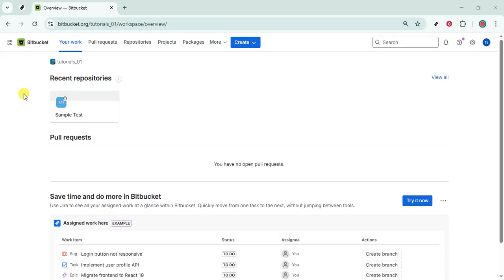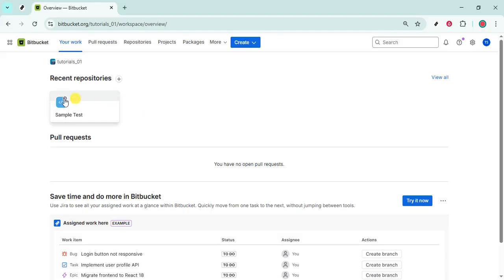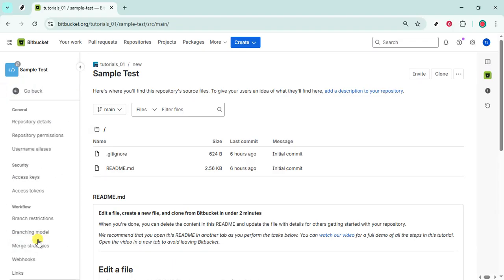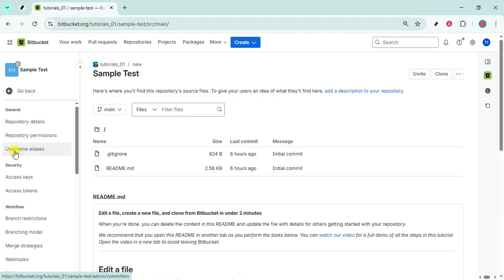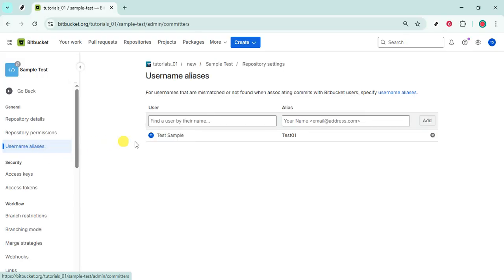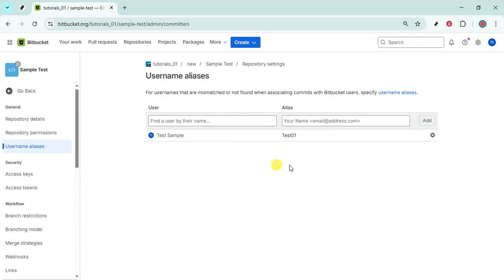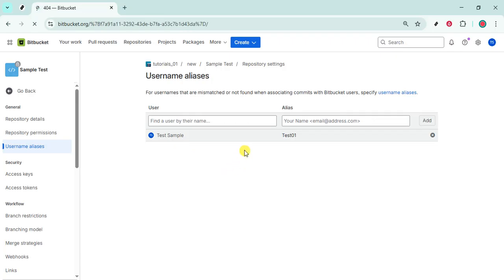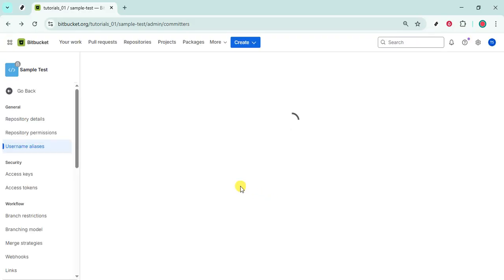How To Know Bitbucket Username (2026) (Best Method)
How To Know Bitbucket Username (2026) (Best Method) In this simple tutorial, you’ll learn how to know your Bitbucket username quickly and easily. We’ll show you step by step how to check your Bitbucket account, find your username in your profile, and access your account details. This guide is perfect for beginners who want to manage their Bitbucket login info and account settings without confusion.